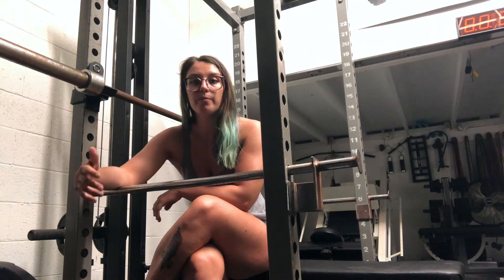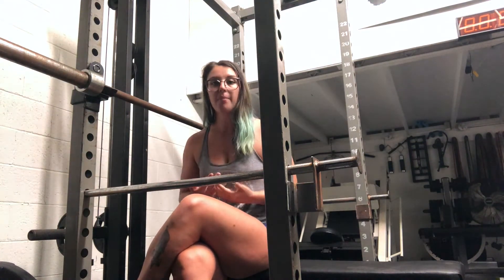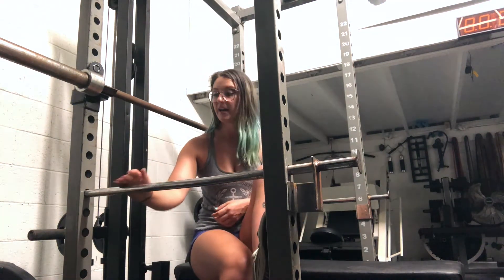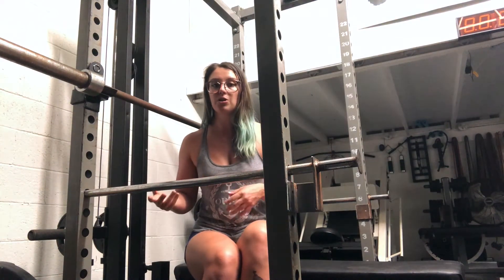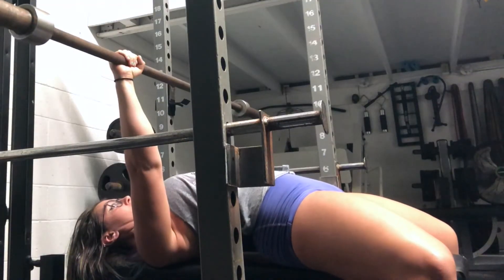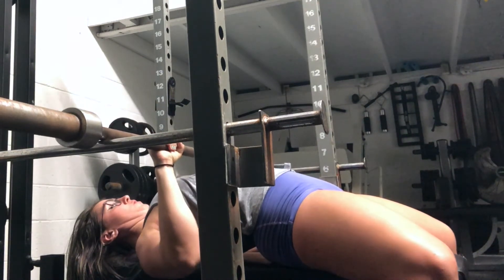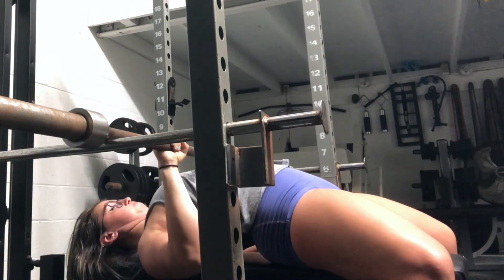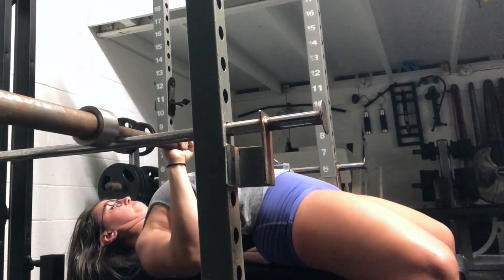How To Perform A Powerlifting Pin Press or Bench Dead Press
Interested in working with us? Apply for coaching here! 🏋️‍♀️🍎🌿

Or check out additional training & nutrition tips on our blog! 🤓📚👩🏻‍🏫

In today's video we go over a bench press technique commonly referred to as the pin press or dead press! These are a great exercise for building on weaknesses in the bench, specifically for working on weaknesses coming out from the bottom of our bench press in our competition movement!

For more exercise tutorials or explanations, head over to our playlists!

// ABOUT COACH
My name is Lexes O'Hara. I'm a powerlifting coach and personal trainer who works with clients both online and in person, based in NYC.

My certifications for coaching and training are NASM CPT, PES (sports performance), FNS (nutrition certification), and I'm currently working on my CES (corrective exercise).

If you're interested in my personal content (lifting and beyond), you can check out